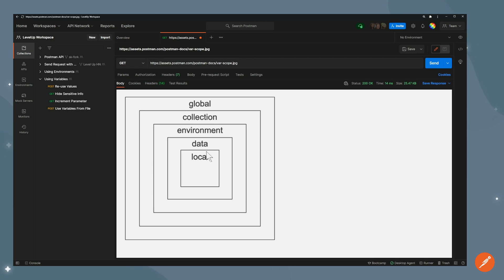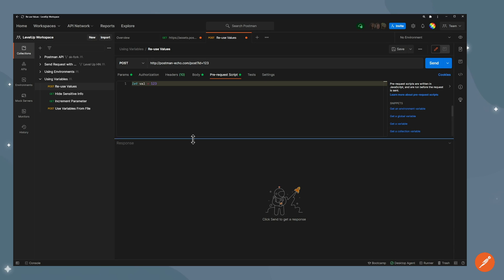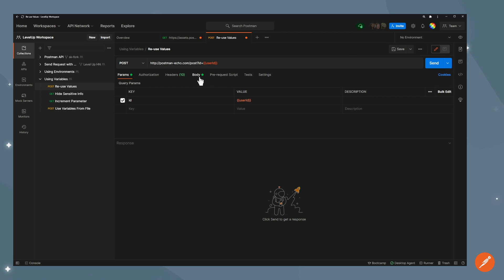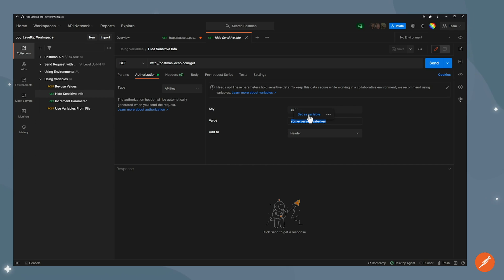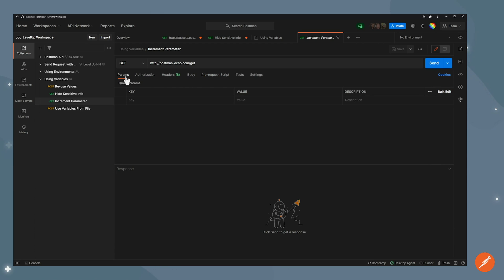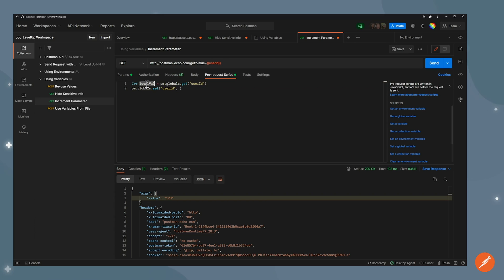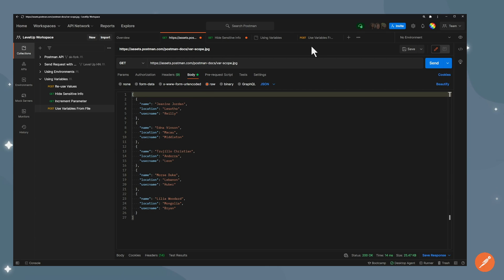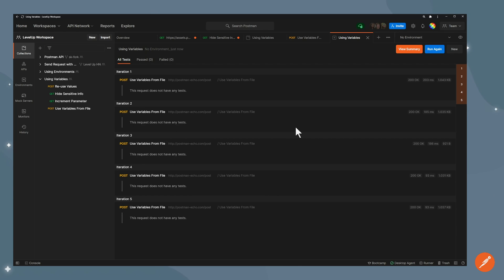Smart API Testing Tricks with Postman Variables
Variables are an essential tool in Postman, enabling you to store, reuse, and modify data dynamically across requests and scripts. In this tutorial, we explore the 5 variable scopes in Postman and how to leverage variables for API testing and automation.

✅ What You’ll Learn in This Video:
• Variable Scopes: Global, Collection, Environment, Data, and Local
• Reusing values across requests with variables
• Hiding sensitive data (e.g., API keys) with variables
• Updating variable values dynamically using pre-request scripts
• Looping over values from external data files for batch testing

📖 Key Topics Covered:
• Variable Scopes: Understand the five types of variable scopes in Postman and their use cases.
• Reusing Values: Replace hardcoded values with variables to save time and effort.
• Hiding Sensitive Data: Protect API keys and other secrets using collection variables.
• Dynamic Updates: Modify variable values on the fly using JavaScript in pre-request scripts.
• Data Files: Automate bulk API requests by looping through external data files.

📚 Chapters:
00:00 - Start
00:20 - Variable Scopes
01:58 - How to re-use values using variables
03:52 - How to hide sensitive data using variables
05:48 - How to update values on the fly using variables
08:00 - How to loop over values from a file using variables